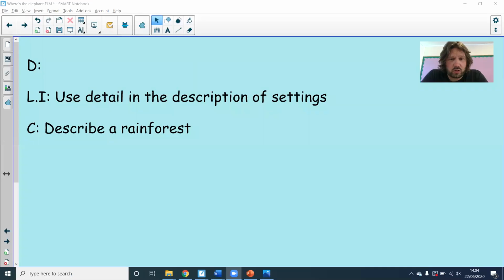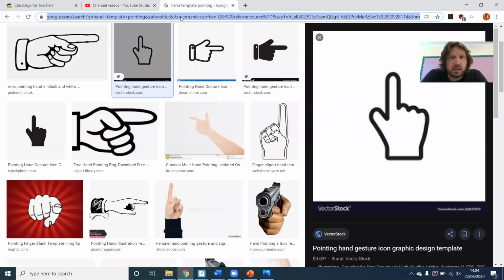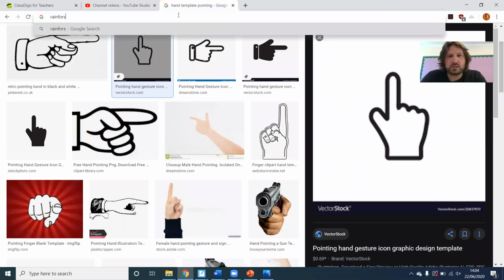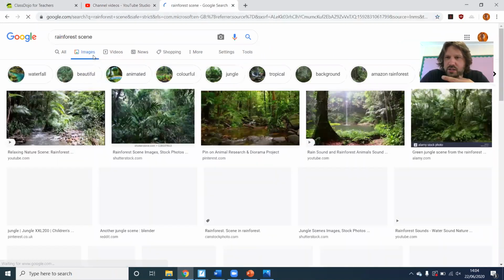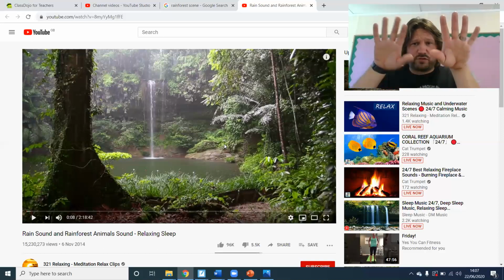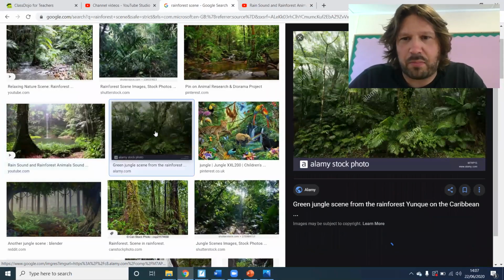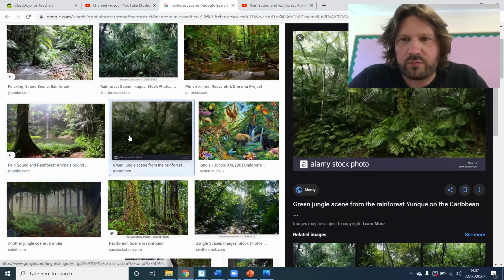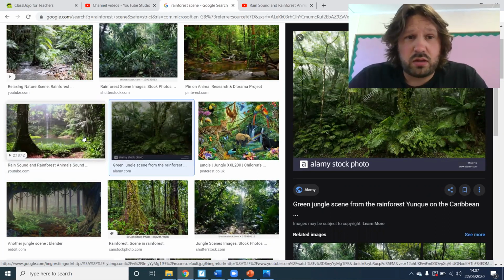Rainforest setting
rainforest noises

rainforest picture search